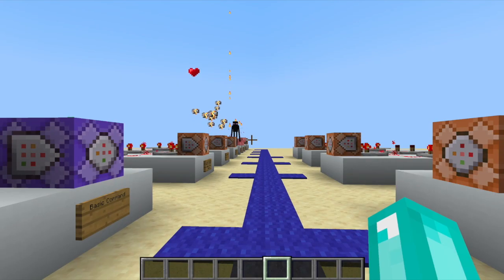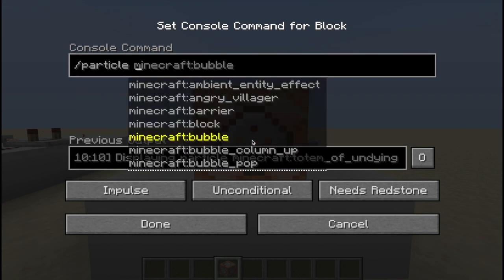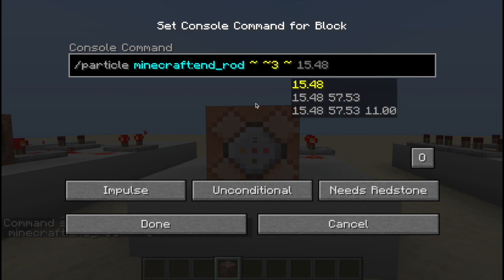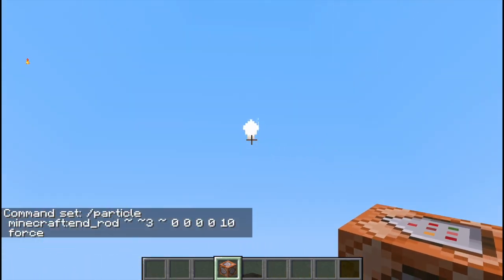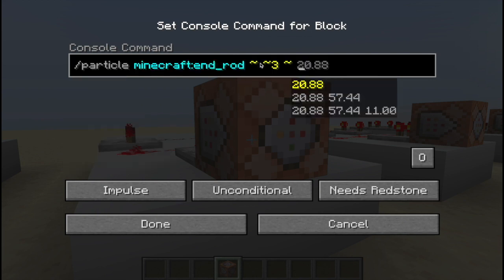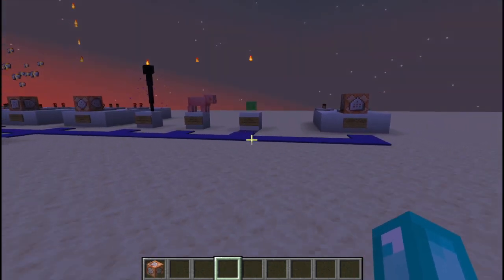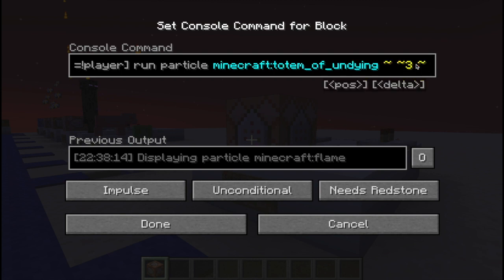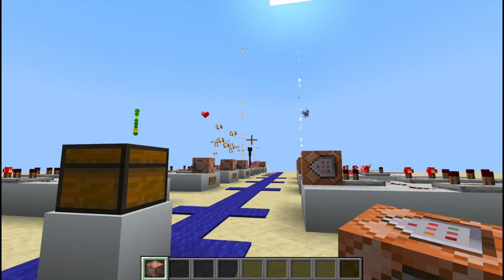✔️How To Use Minecraft Particle Command With One Simple Command Minecraft step by step Tutorial✔️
Have Suggestions? Put them in the comments below!